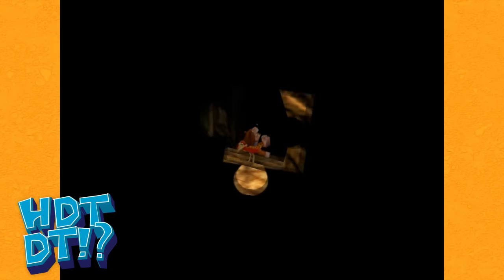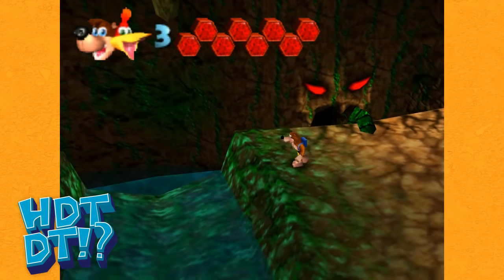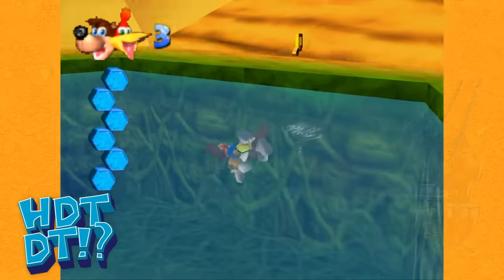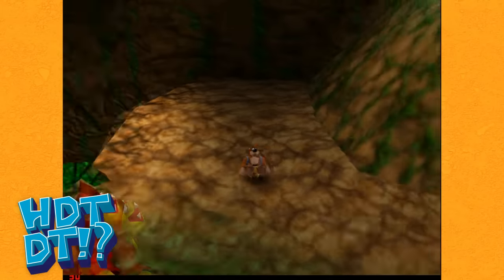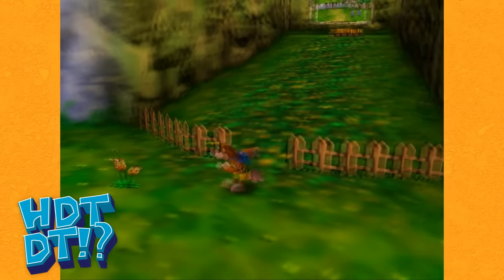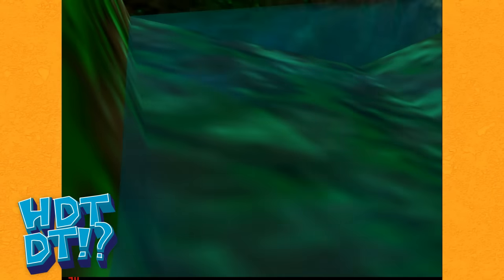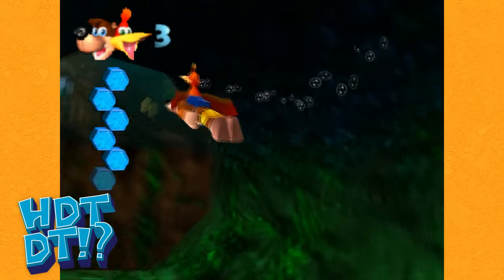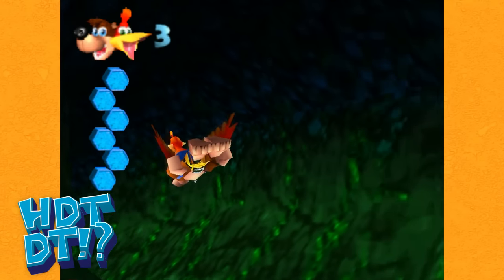How Did They Do That - Banjo-Kazooie's Dynamic Music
The second in a series of videos that see's us breaking down an element or detail in a game, and figuring out exactly how the developer achieved it.

As a game developer myself, I hope to bring some unique insight into the minds of the developers who made some of my favourite games.

Follow the development of my game -

work. As such the information is accurate to the best of my knowledge!